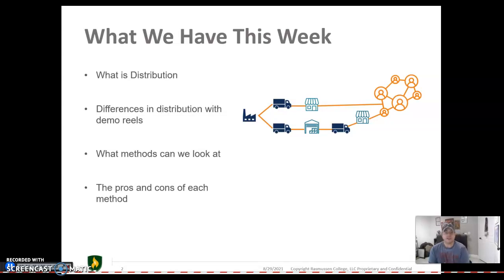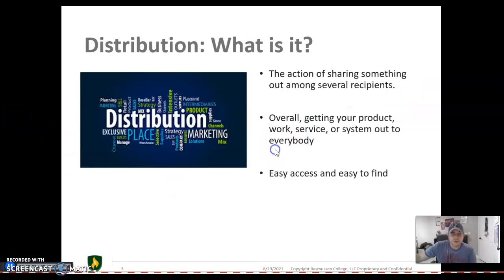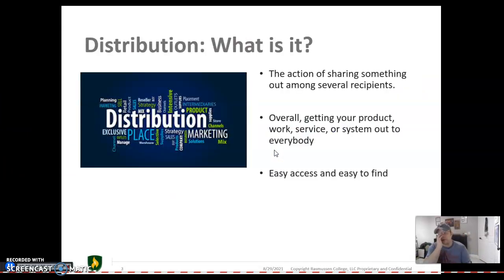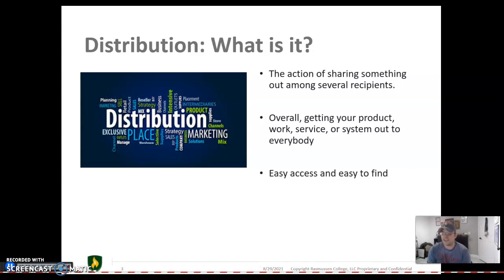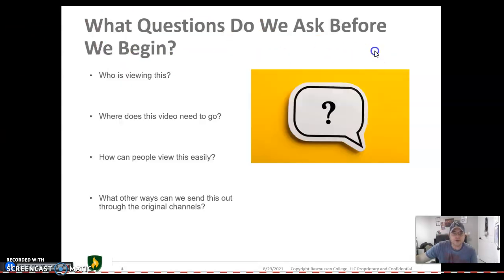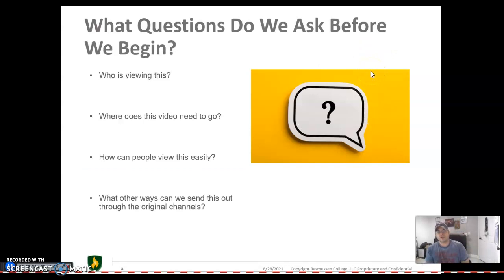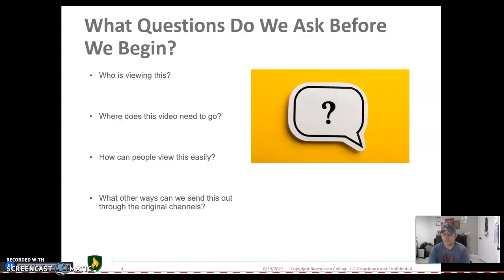AniCap_Sum21_Week9_Ann1